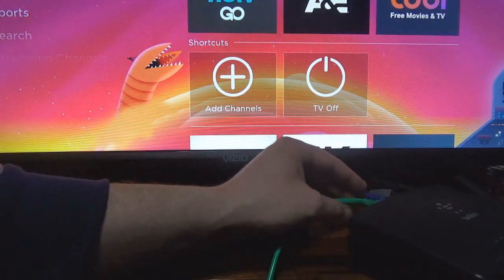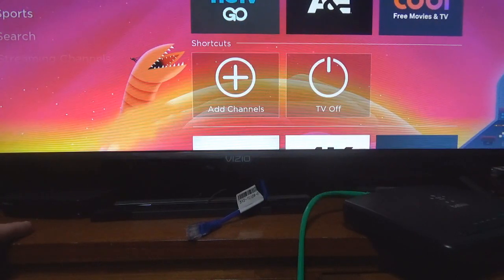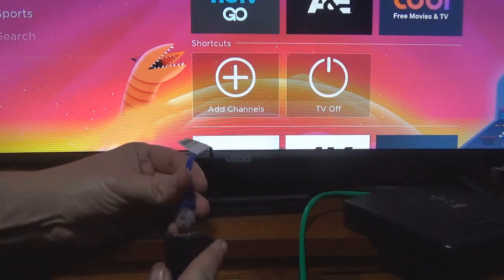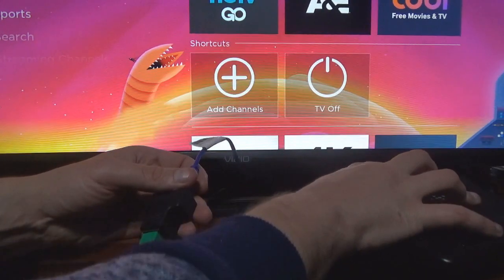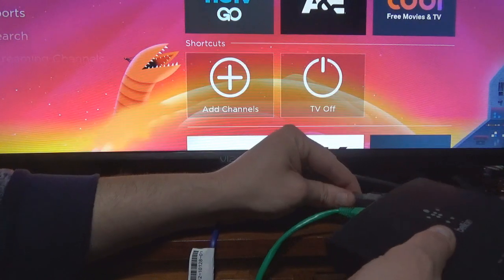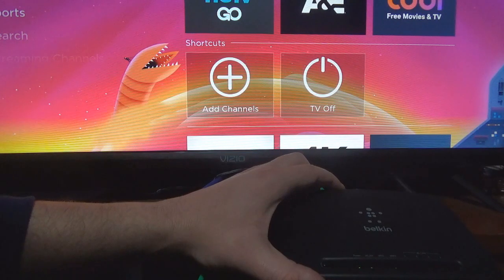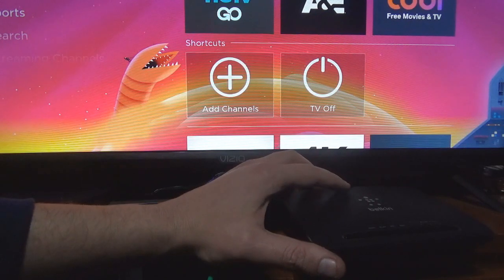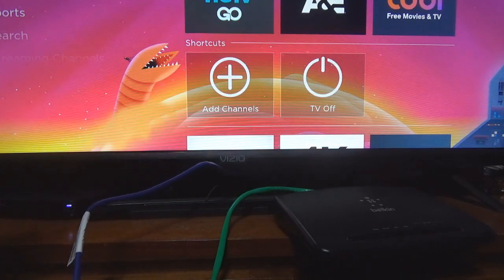setting up an RJ45 splitter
this video shows how to set up an rj45 splitter